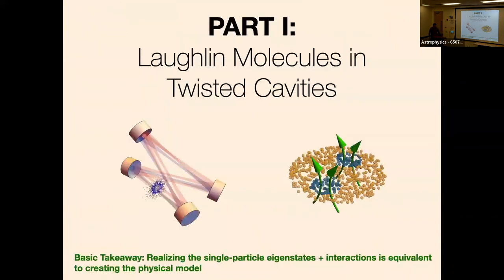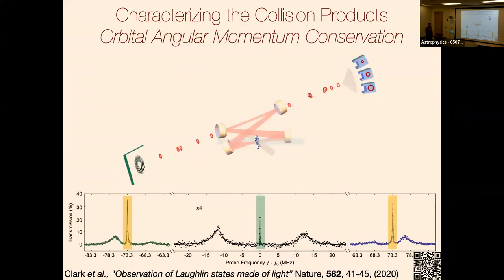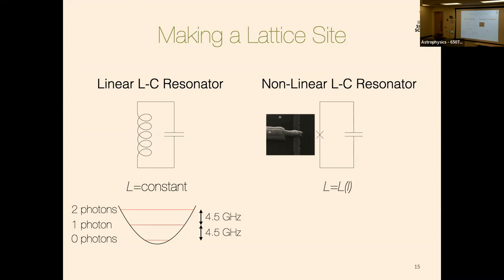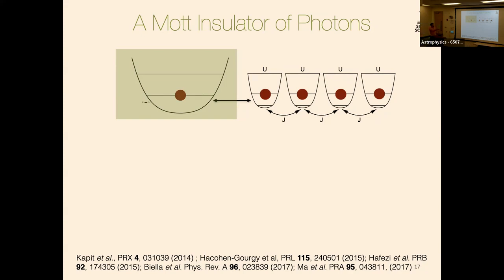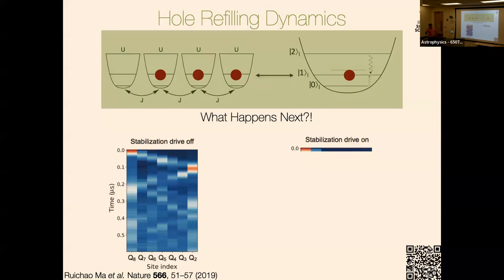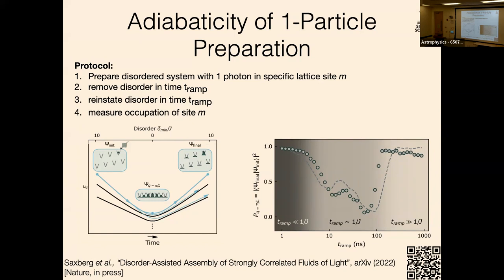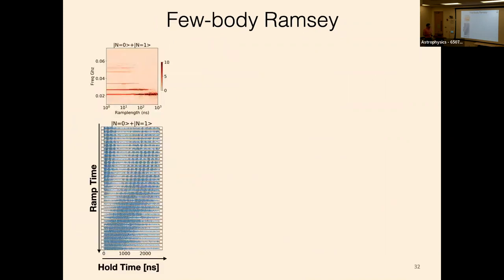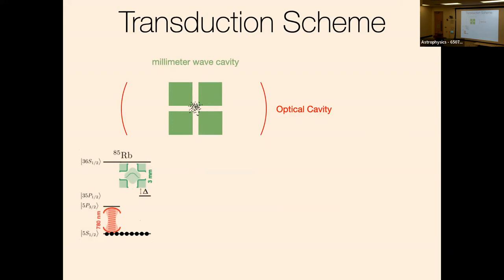October 5, 2022 Jon Simon (Stanford University)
Talk title: “Cavity QED from Manybody Physics to Transduction.”